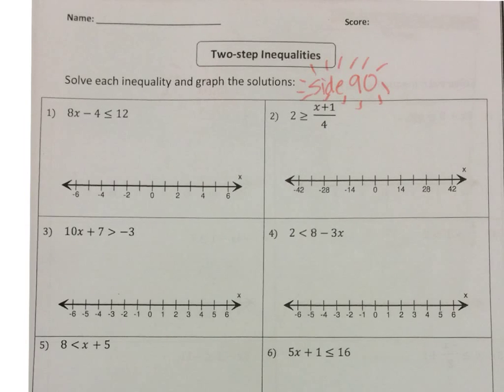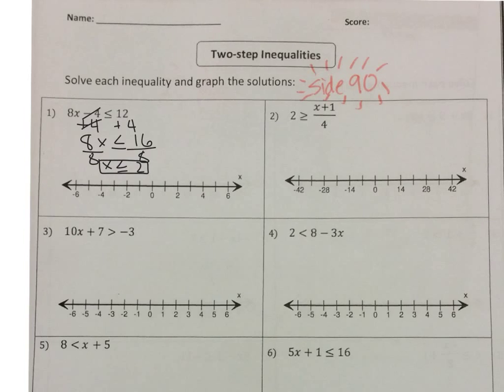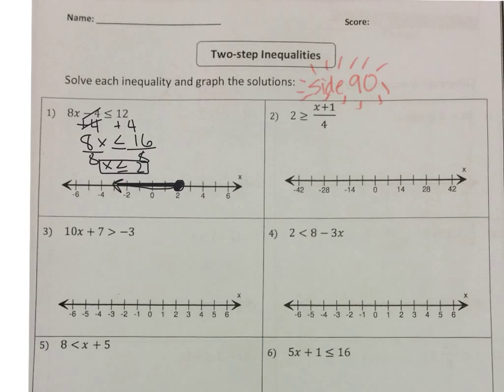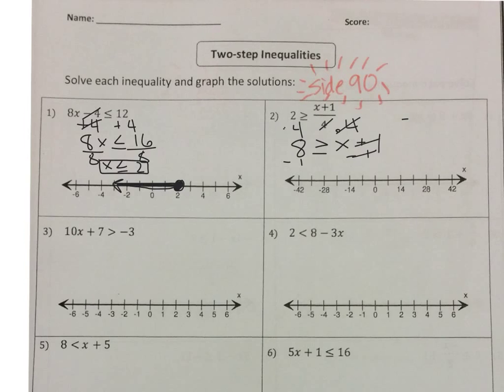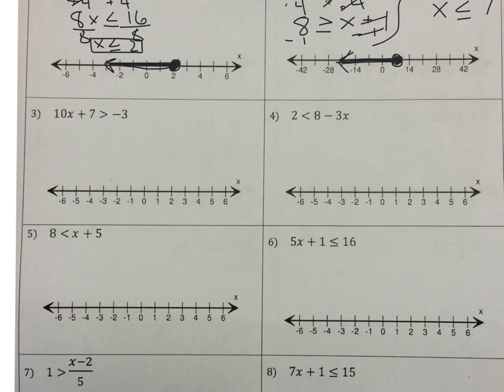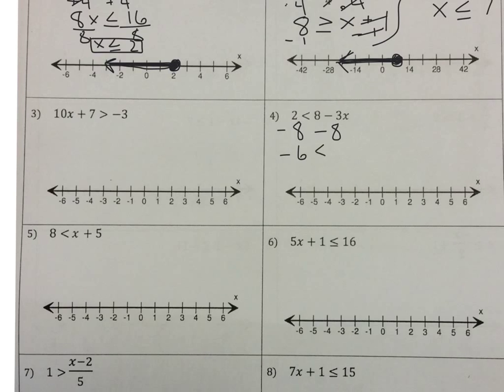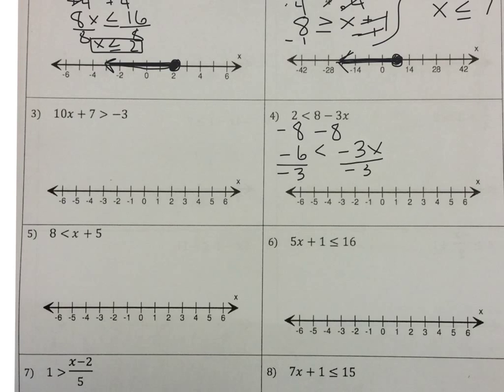BRIDGES 2 step inequalities notes